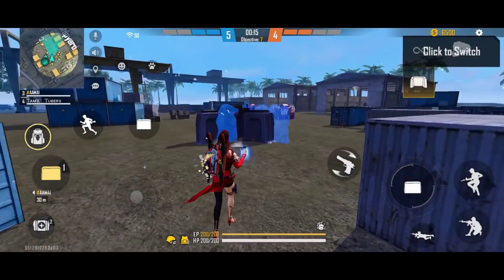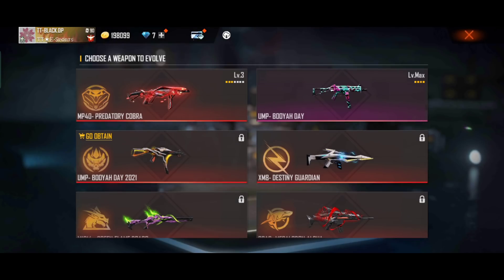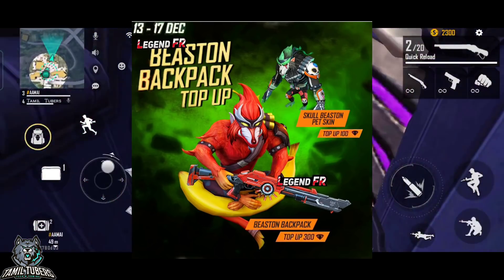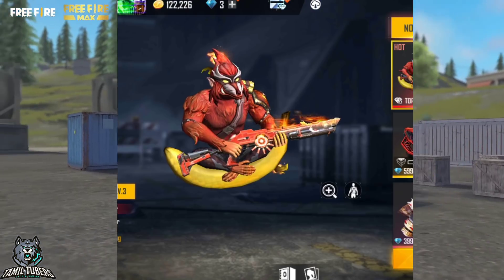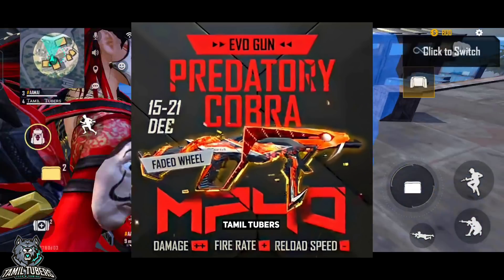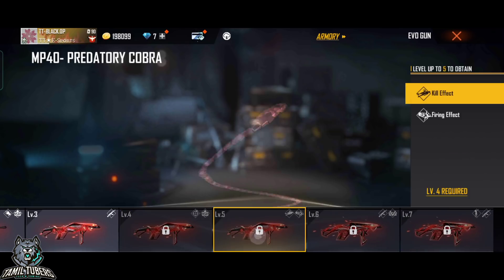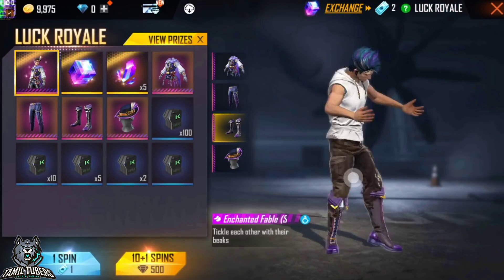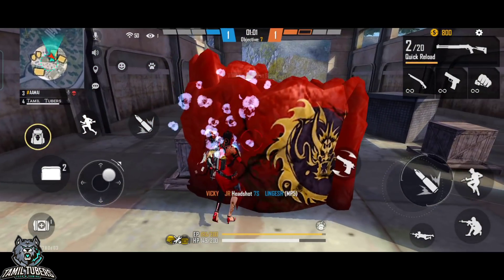COBRA MP40 RETURN DATE FREE FIRE | COBRA MP40 EVO GUNSKIN RETURN CONFIRMED INDIAN SERVER TAMIL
COBRA MP40 RETURNS AGAIN FOR INDIA SERVER- CONFIGURACIÓN PERFECTA para SAMSUNG A3,A5,A6,A7,J2,J5,J7,S5,S6,S7,S9,A10,A20,A30,A50,A70 // FREEFIRE

-IN THIS VIDEO I TOLD ABOUT THE RETURN DATE OF EVOLUTION COBRA MP40. THE COBRA MP40 IS RETURNING AT FADED WHEEL ON 15TH DECEMBER.
-THE NEXT TOPUP EVENT CONTAINS NEW ANIMATED BEASTON BACKPACK SKIN. NEW SHOOTING EFFECT FROM LEVEL 3 BAG WHEN WE ELIMINATE AN ENEMY OR CONTINUESLY MOVING.
- TOPUP 100 DIAMONDS TO GET BEASTON PET SKIN AND TOPUP 300 DIAONDS TO GET NEW ANIMATED BEASTON BACKPACK SKIN.
- I ALSO SHOWED NEXT DIAMOND ROYALE BUNDLE IN THIS VIDEO.

COBRA MP40 EVOLUTION GUNSKIN RETURN DATE FOR INDIAN SERVER IN FREE FIRE IN TAMIL.
PREDATORY COBRA MP40 RETURNS TO FREE FIRE CONFIRMED DATE IN TAMIL.

Credits: Garena Free Fire

This game is only work of fiction, and don't have any connections to reality, watch it as per your guardian guidance, this game belong to Garena Free Fire and we don't own this, we are not spreading violence and this video is solely for entertainment purpose

Free Fire Update Tamil
Free Fire Tips & Tricks Tamil
Free Fire Upcoming Events Tamil
Free Fire Upcoming Updates Tamil

TamilTubers Gaming
TamilTubers gaming channel
Tamil Tubers
tamiltubers sensitivity
tamiltubers